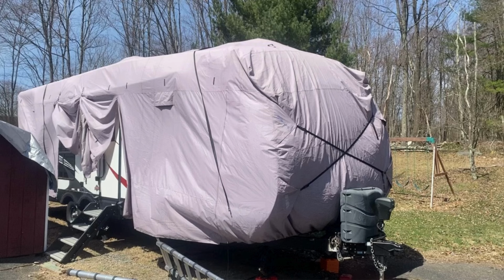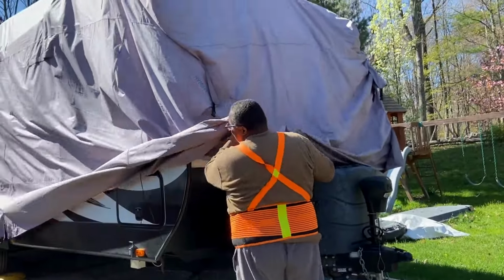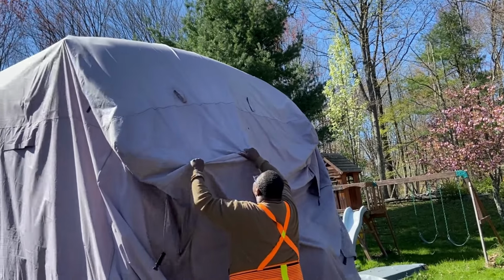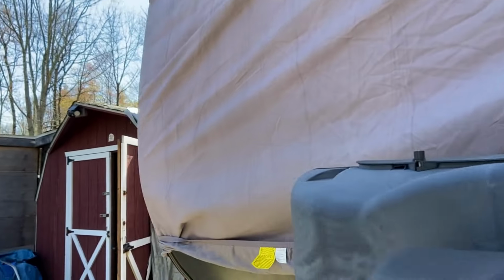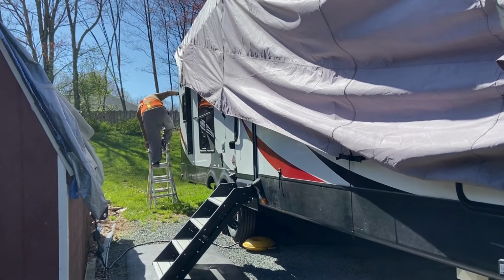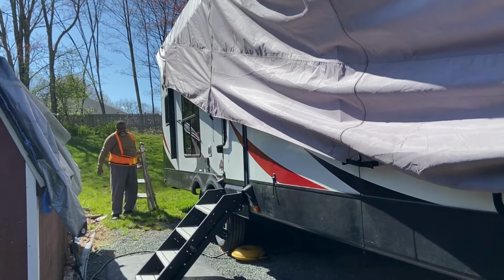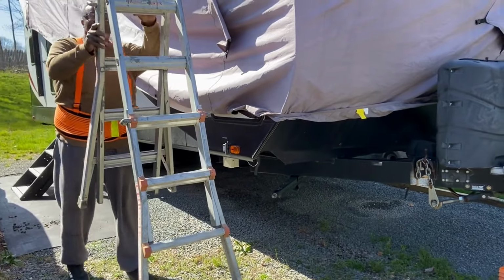Safely removing your RV cover to avoid disaster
In this video, see how we safely remove our RV cover to avoid any potential disasters.  This is the easiest way to remove our cover, so far.

➡️  Address:   Michael & Denise Ford
                         Analomink, Pa. 18320

✳️  To learn more about Thousand Trails,
Contact Warren & Sharon (Membership Specialist)
Let them know you heard it here.